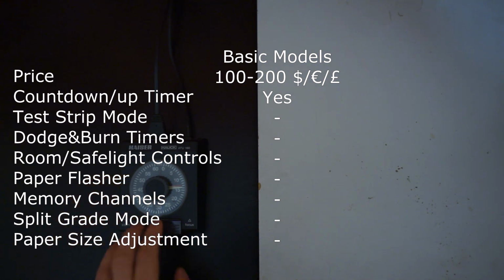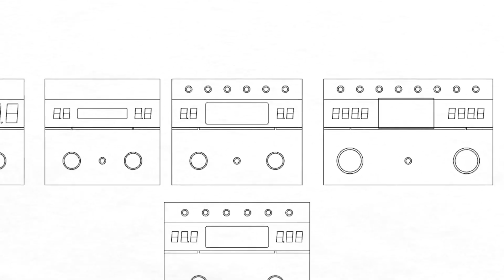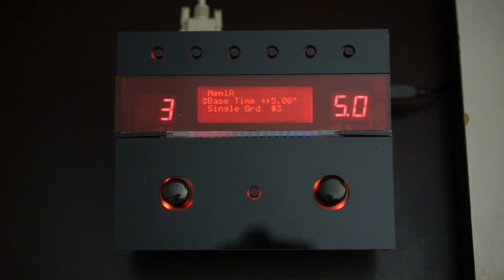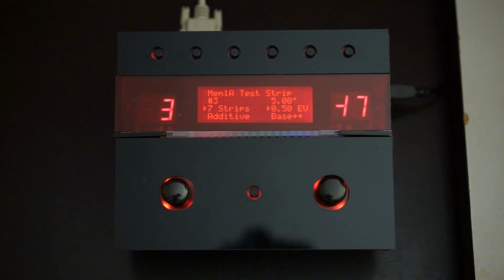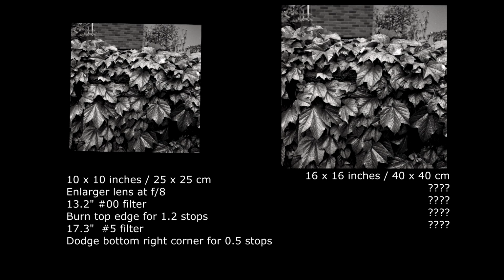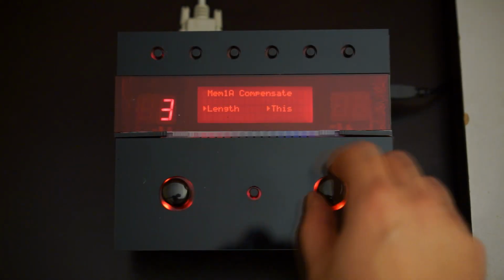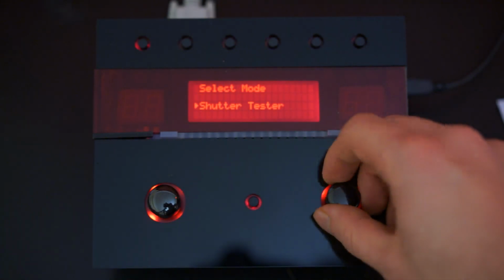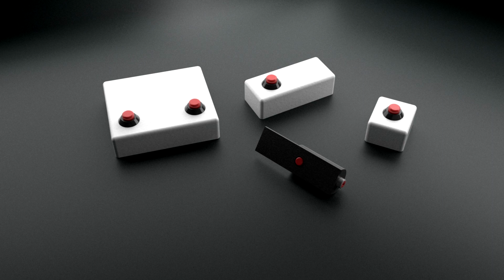MAYA Darkroom Timer - Overview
Here I go, slowly this time, over almost every single function, setting and menu I have on my timer.

Took me quite a while to shoot and finish this video. Heh, this was actually the first one I began working on but then I realized it'd be better to show it in action first. This has lead to some of the already shot footage to be outdated so I had to correct those as well. Some really subtle, some not so much.

The good part is that I can (and will) update the firmware at any time that I'd like. I could design the whole interface from scratch one day or repurpose all the buttons. The bad part is that this old prototype can't really take much of the physical experimenting I've put it through. It's finally the time to build another prototype.